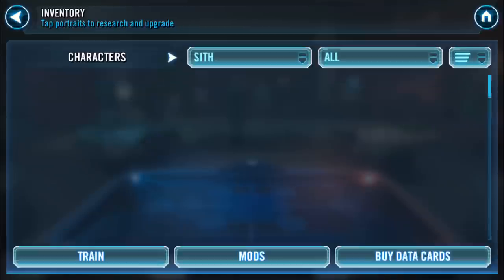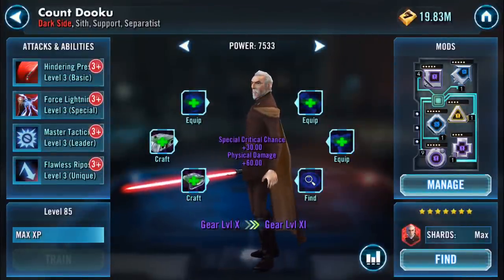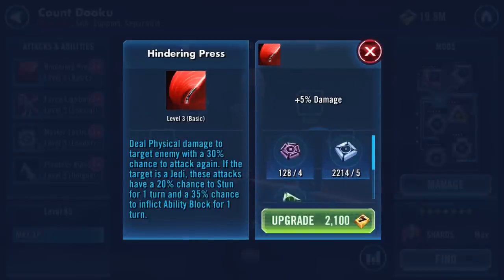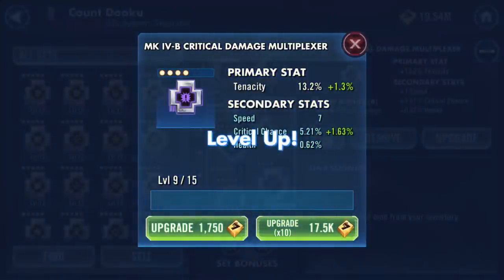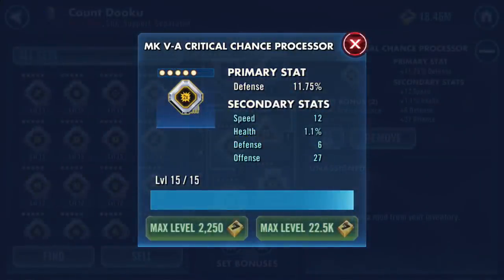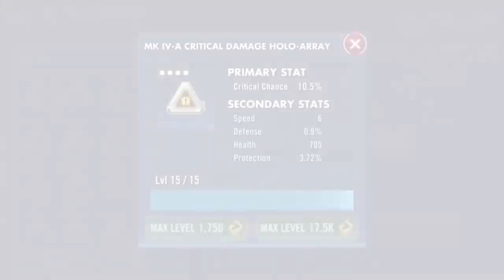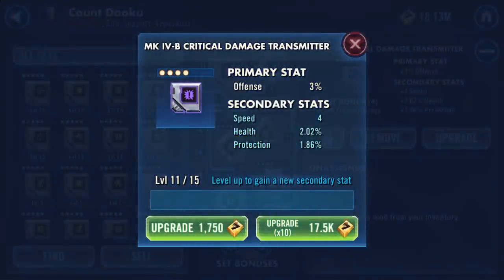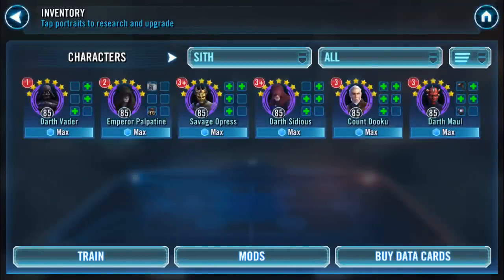Levelling and Gearing up Count Dooku to Gear XI - Upgrading of Mods ...some nice ones too!!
Level up Dooku from 73 to 85 and then add the gear required completing current Sith all to Gear XI. Then I upgrade all the prepard mods and take his abilities to 7. Omega's were needed for my Zaul